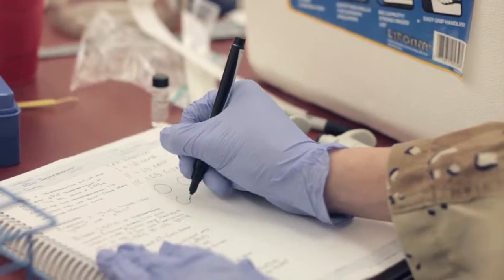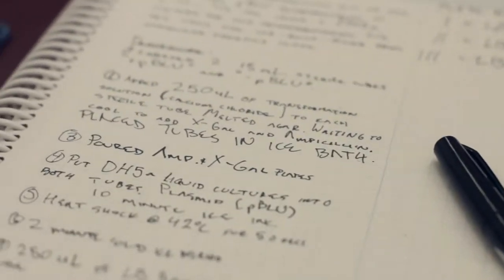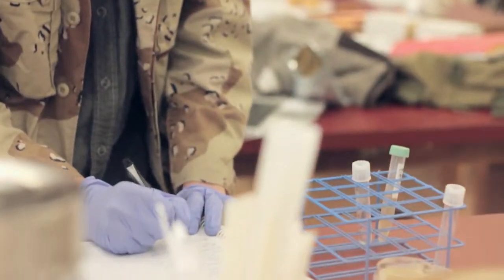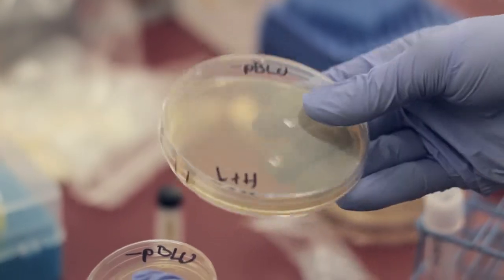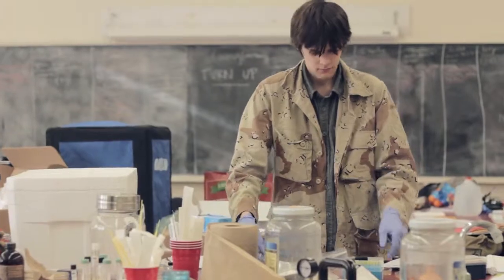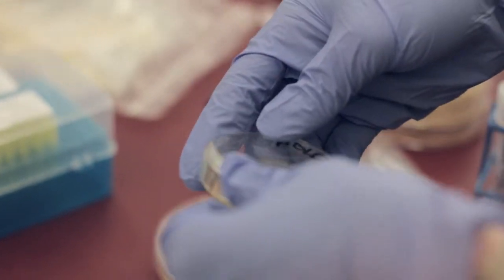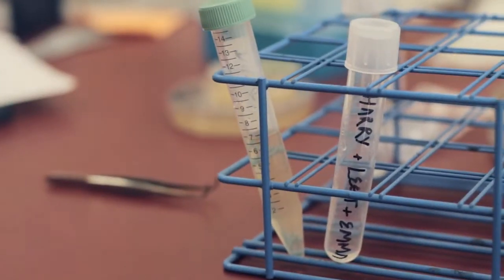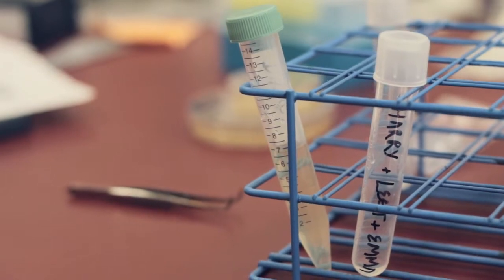Gene Guns & Bioluminescent Plasmids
An example of what students do during Project Weeks at The Putney School.

Leet '15 & Henry '15
December, 2014